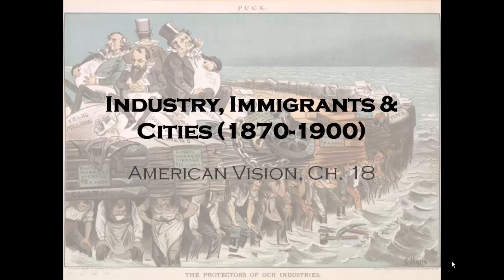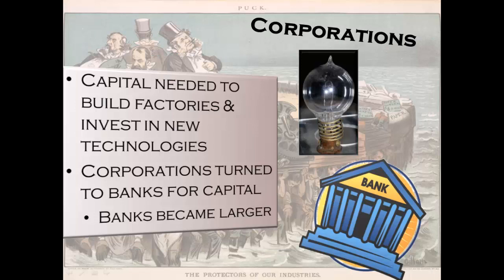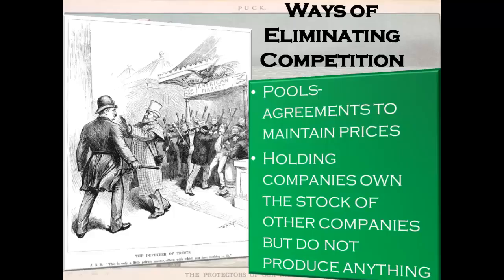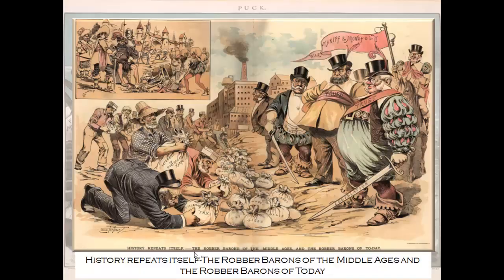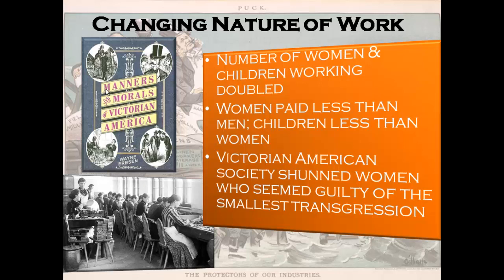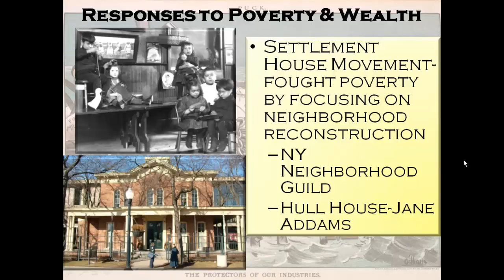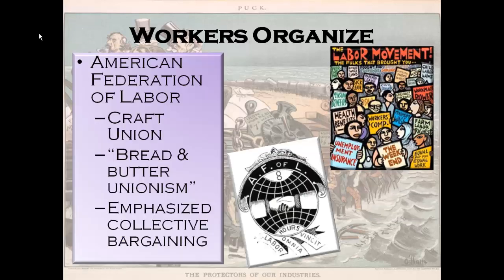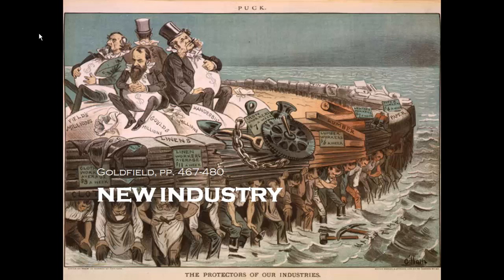AP Ch 18 New Industry Robber Barons or Captains of Industry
This is a PowerPoint lecture talking about new industry that arose in the U.S. following the Civil War.  The focus is on corporations, ways of organizing business and eliminating competition, and early labor unions.